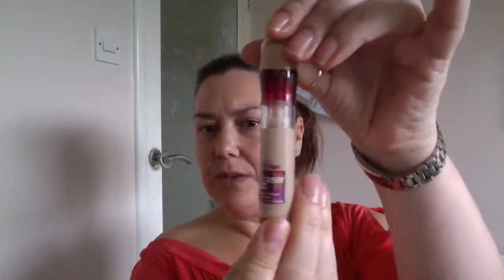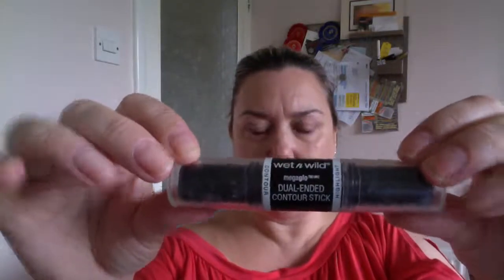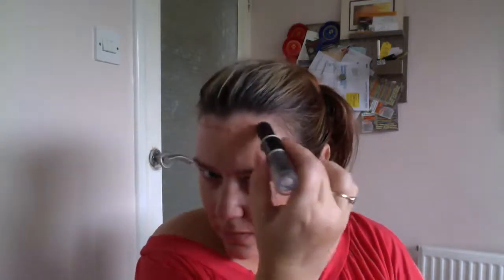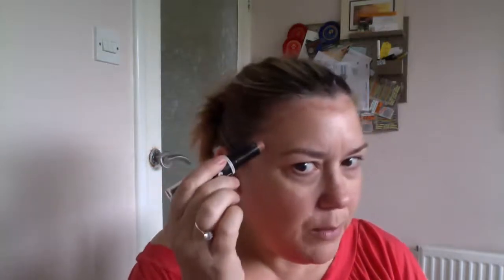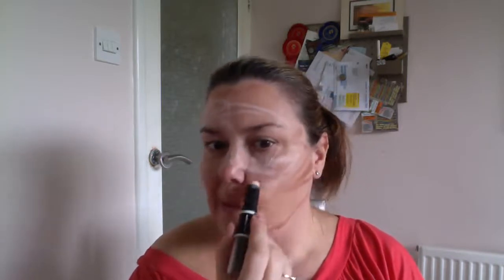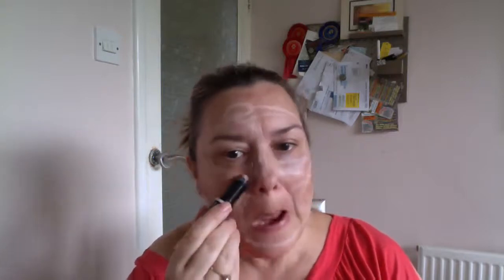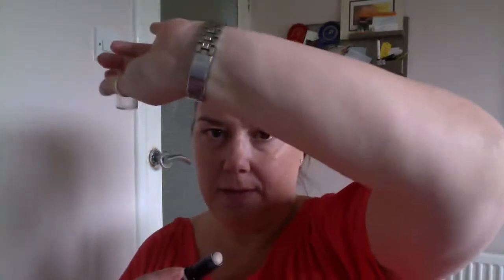Makeup application for the over 50's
Just me. an average, over weight 52 year old putting her makeup on.